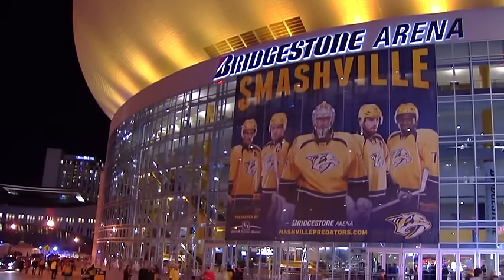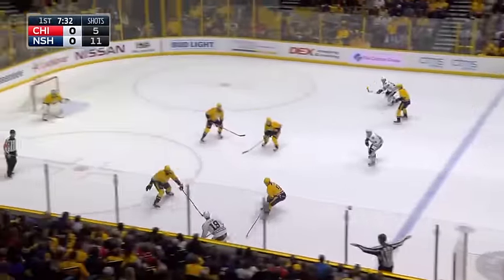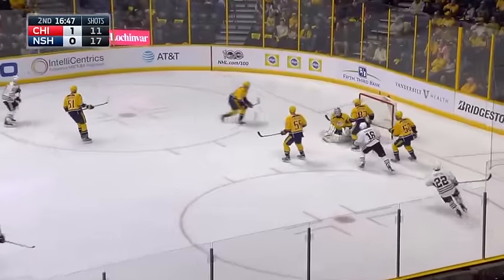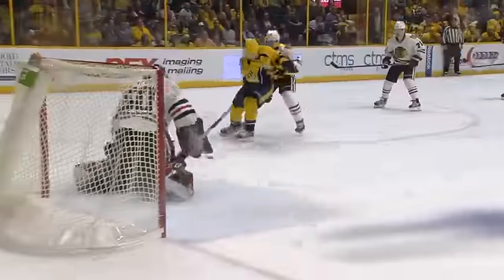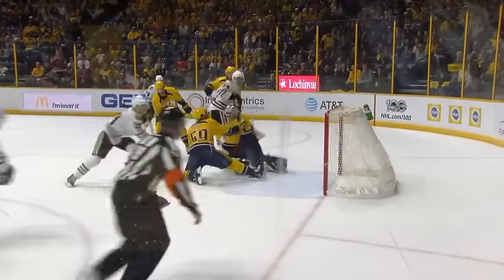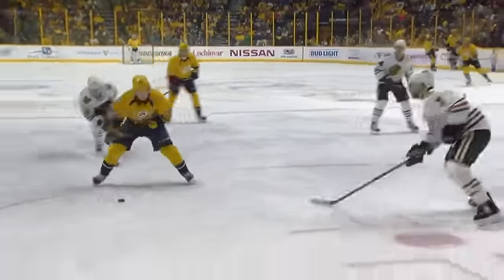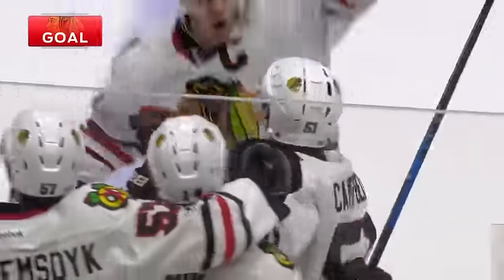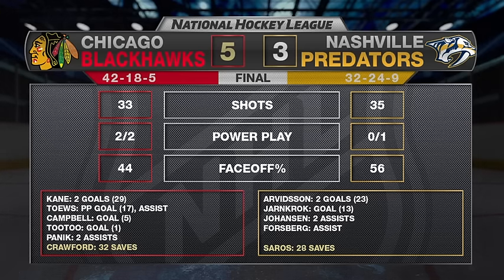Нэшвилл - Чикаго / CHI @ NSH Mar 4, 2017